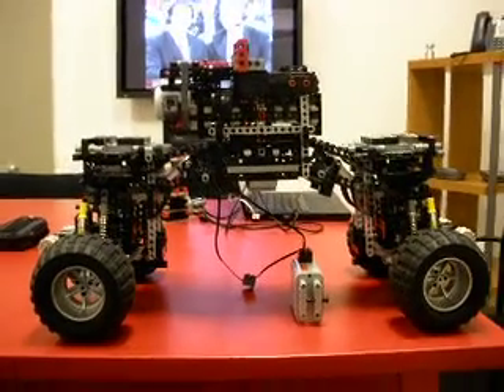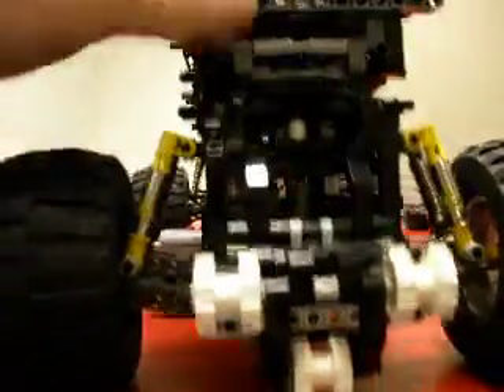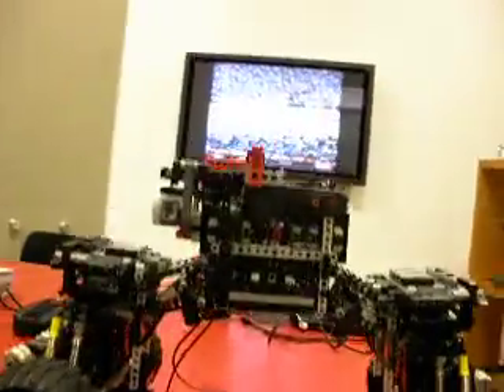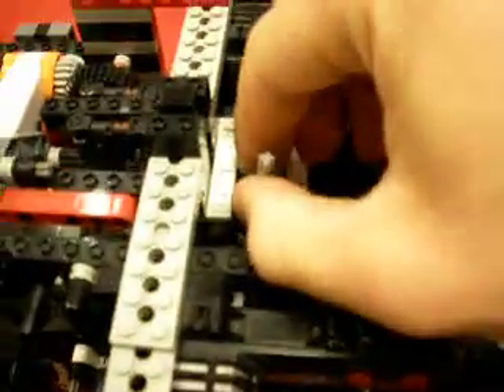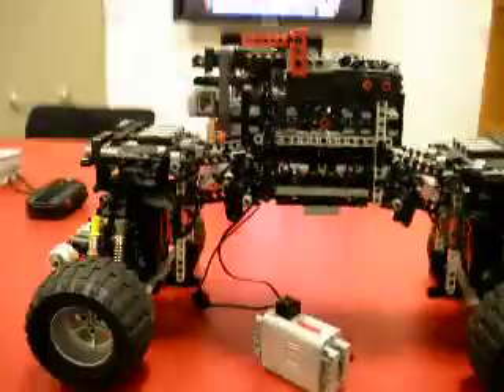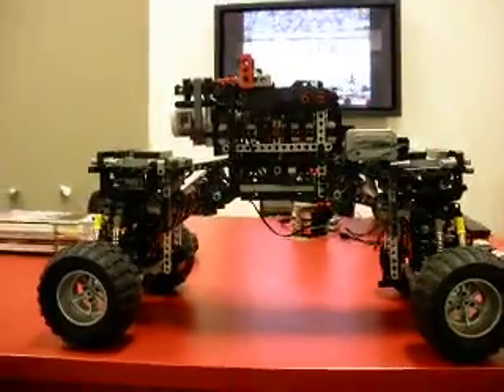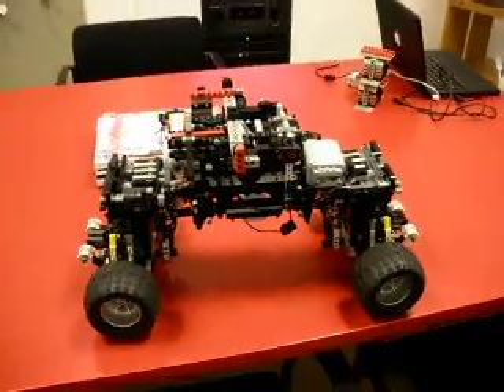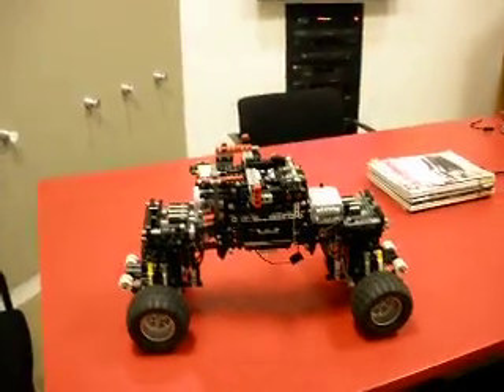Lego Robot: 'Bot v.1.9' part I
This is part 1 of 3 of a video-documentary of my newest lego robotic creation.  It employs 4WD, Single-linked Fourfor swivel steering, a 5-speed manual transmission, fully-locked differentials at the F and R and a dual-layered wishbone suspension system that I engineered.  This segment looks at the transmission and its 5 speeds.